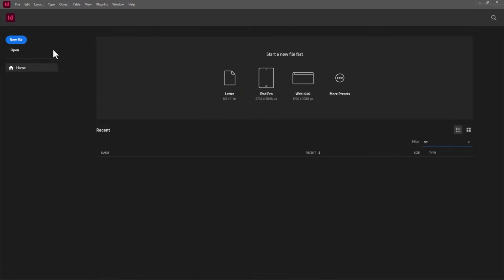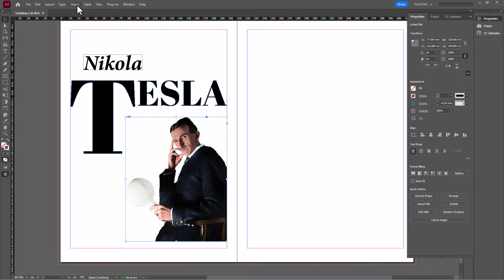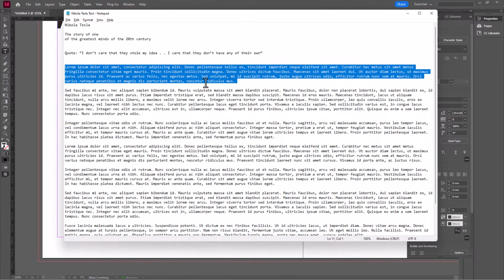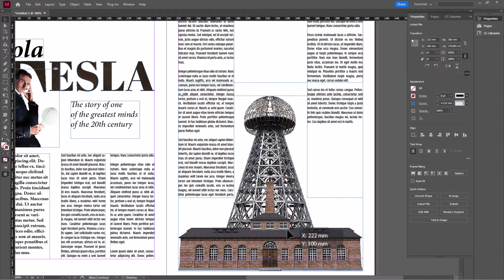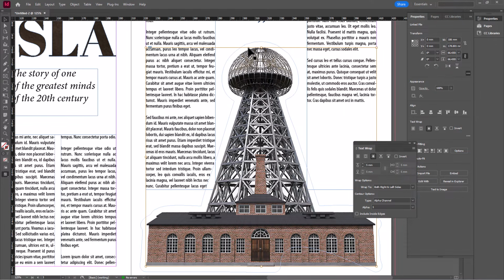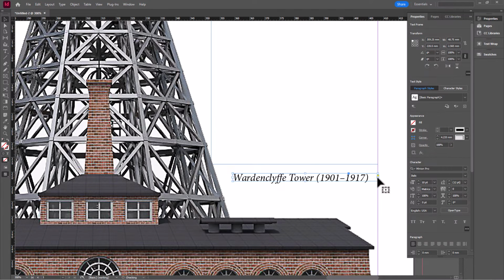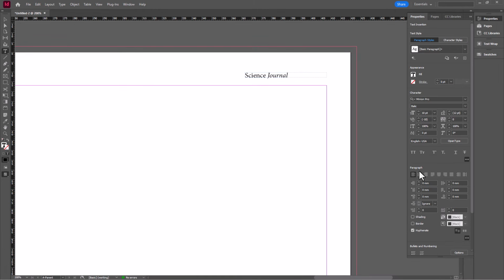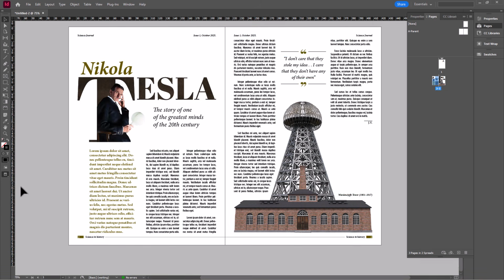Design a Magazine Spread in Adobe InDesign | Science Journal Layout Tutorial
Learn how to design a professional magazine spread in Adobe InDesign from scratch!
In this tutorial, I’ll walk you through creating a two-page layout for a fictional magazine called Science Journal.
The featured article, Science in History: Nikola Tesla, covers the use of text tools, image placement, and essential layout techniques every designer should know.

What you’ll learn:

- Setting up master (parent) pages for headers, footers, and automatic page numbers

- Working with text frames and typography for a clean editorial look

- Using Object Transformation options for precise element placement

- Wrapping text around images

- Adding lines, captions, and visual hierarchy

This tutorial is perfect for beginners and intermediate designers who want to practice real-world magazine layout techniques and improve their InDesign workflow.